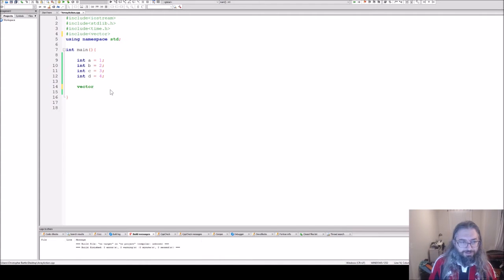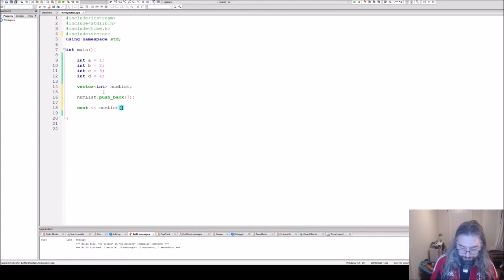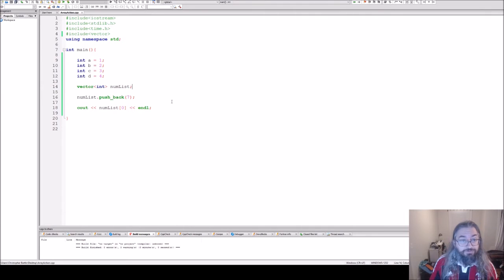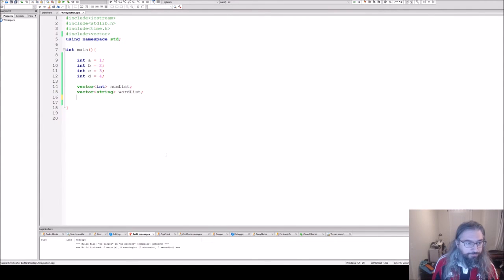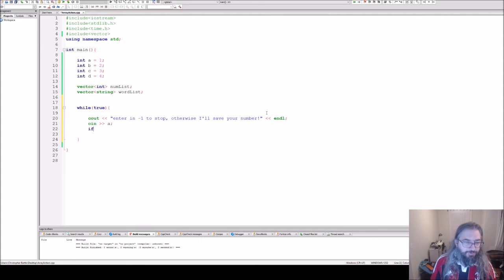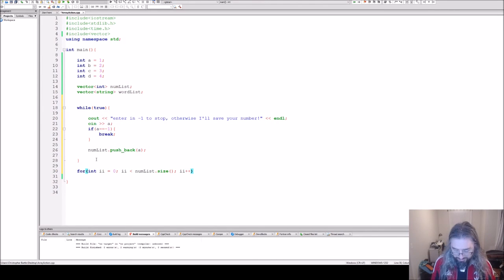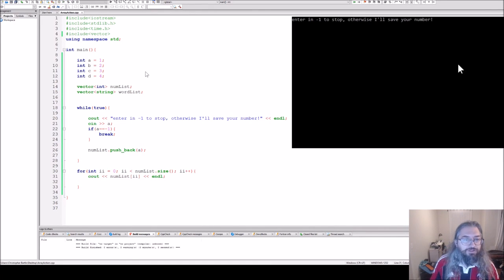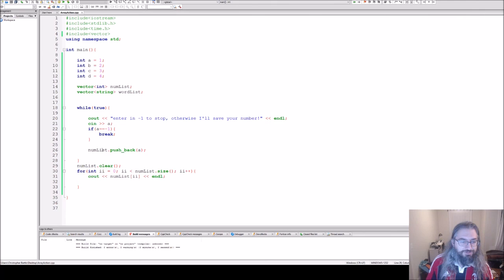Computer Science 3 4 Intro to Arrays and Vectors Part 2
This video introduces the concept of a vector in C++.  Vector is the "new-fangled" version of a list in C++.  You can basically think of it as "array++", it builds on the standard functionality of the array and adds cool features like being able to add and remove elements to the list and report the current size of the list.